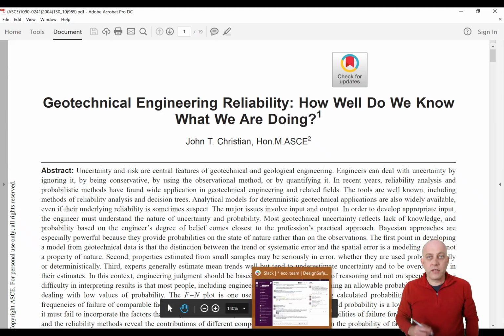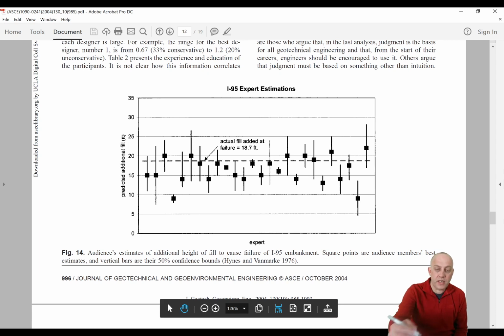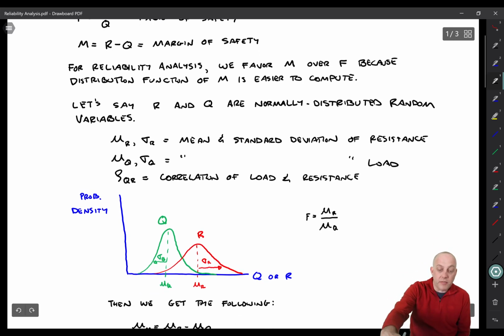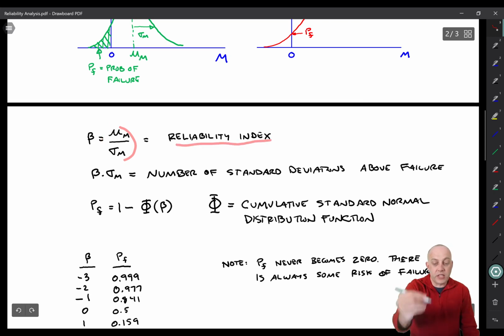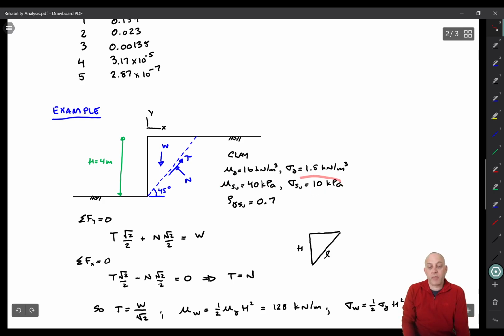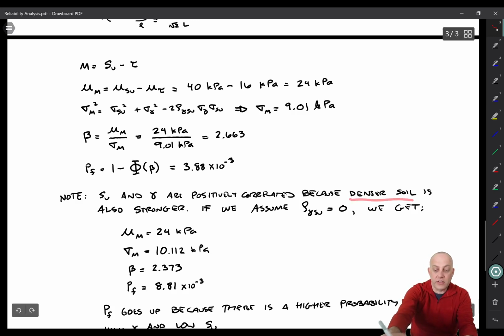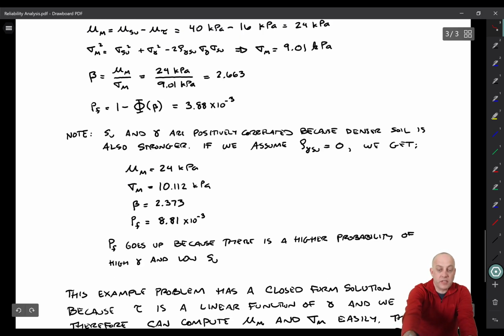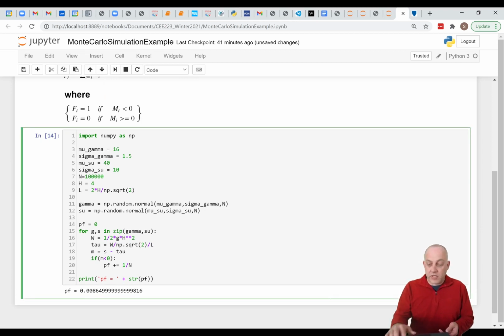5.1 Reliability Analysis 1